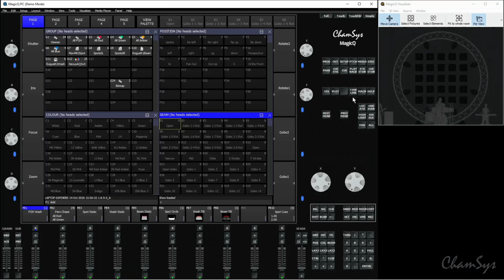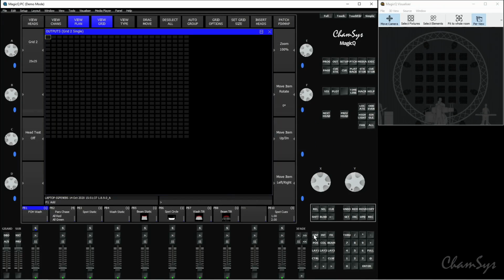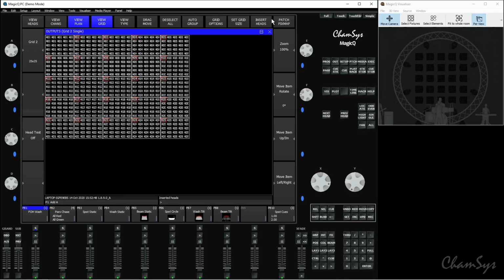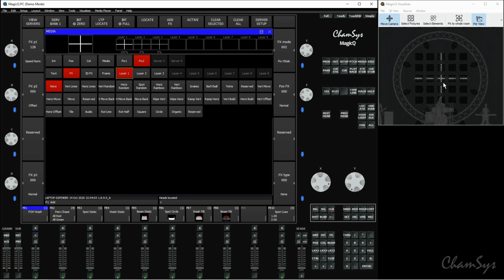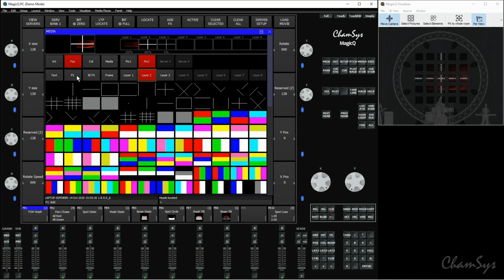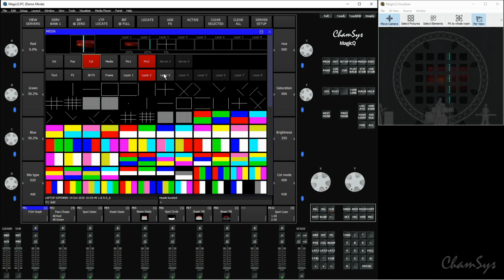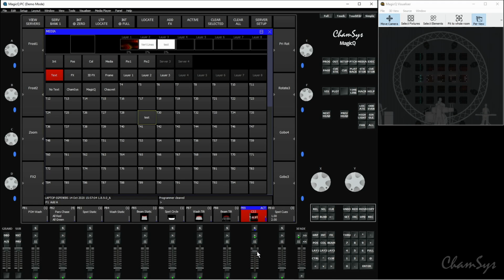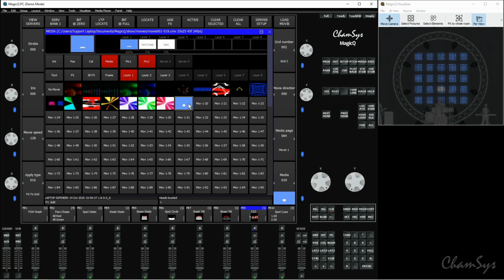ChamSys MagicQ Intermediate Training: Pixel Mapping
Introduction to Pixel Mapping - creating an Output grid and patching a Pixel Map using this grid.